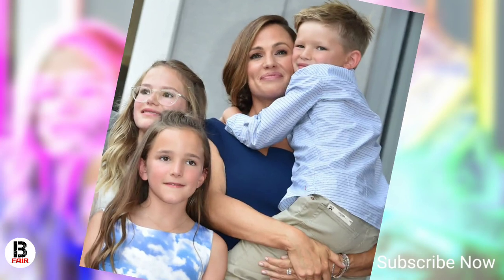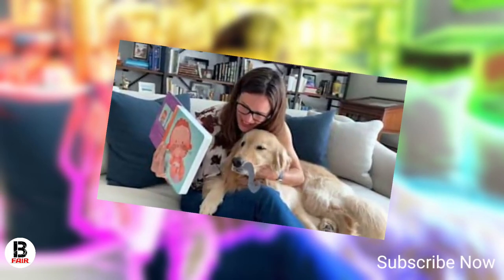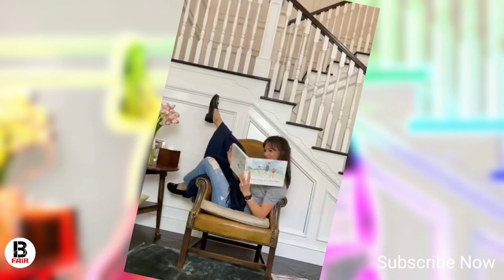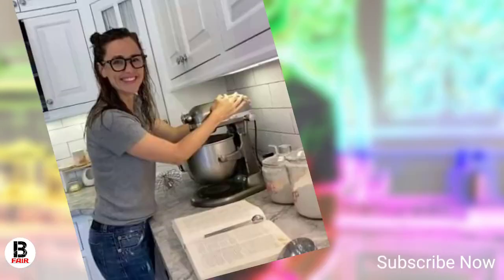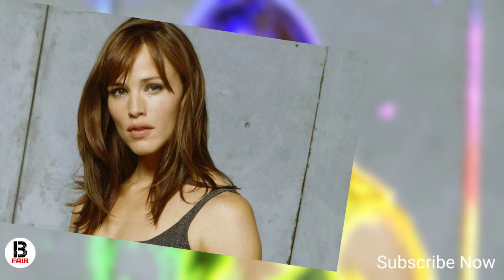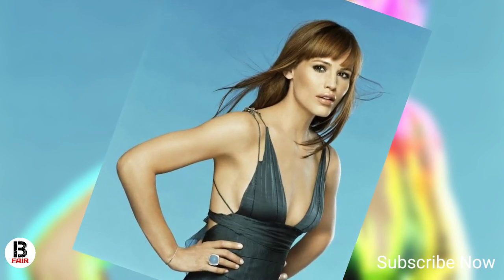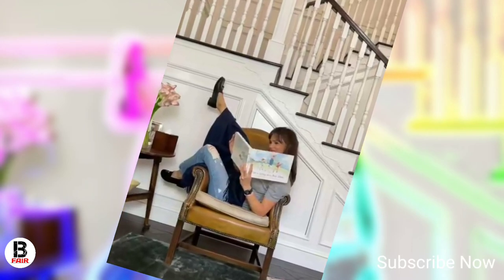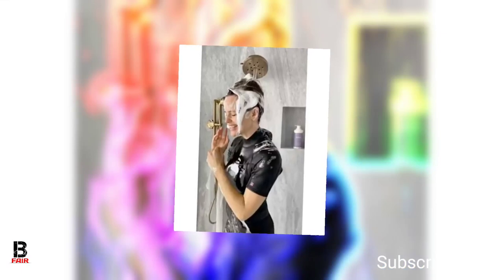Inside Jennifer Garner's dreamy $14m LA home as Ben Affleck lists $30m mansion nearby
Jhonny. On my channel you will find Hollywood  Trending Celebrity Gossip Update News. I love Celebrity Gossip and sharing my experiences with you.